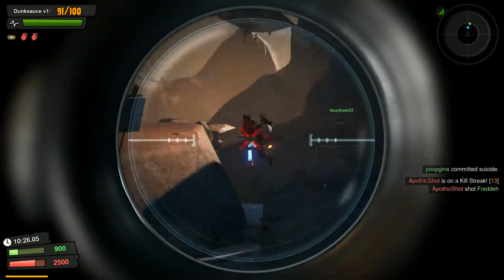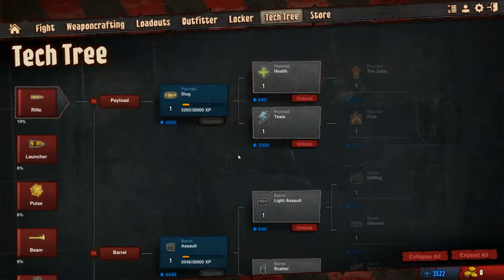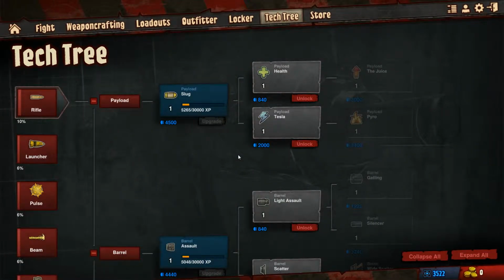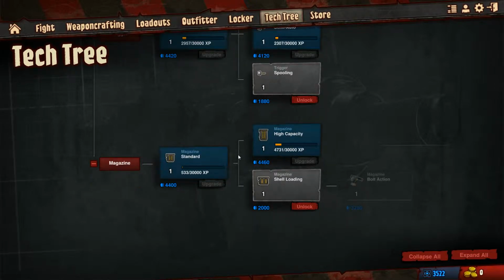Loadout: Free-To-Play Third Person Shooter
I'm playing Loadout, a free-to-play third person shooter. This game is a lot of fun, and can be downloaded through Steam or their website.

Loadout is the fast-paced, free to play multiplayer shooter featuring over-the-top frenetic action, comedic violence, and Weaponcrafting with billions of combinations.

Loadout Free To Play F2P 3PS 3P Third Person Shooter
Over the Top Comedic Violence Taunting Action Shooter
Weapon Crafting Pay To Win? Blutes Tech Tree Spacebux
Character Customization Shorcuts XP Boosts Loadouts
Casual Competitive Bots Death Snatch Jackhammer
Extraction Blitz Annihilation Teamwork Objectives PTO
jamesdmcmurry getdunkedgaming Get Dunked